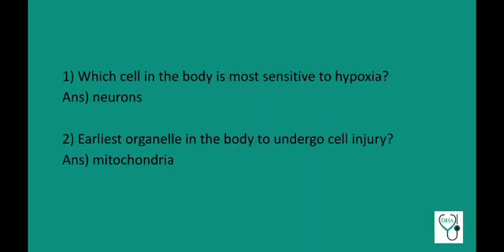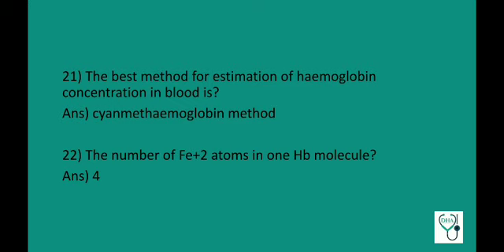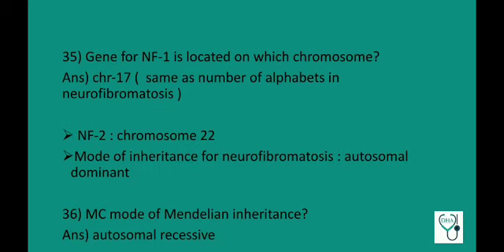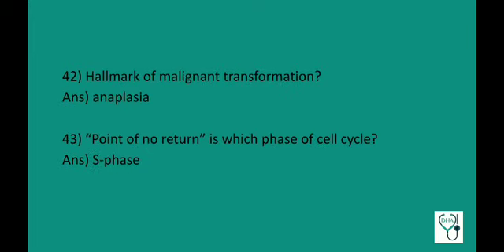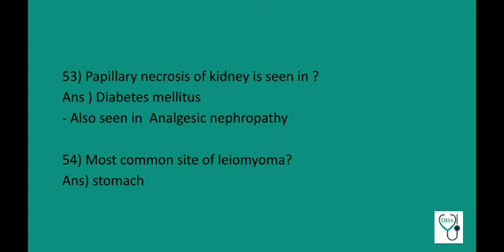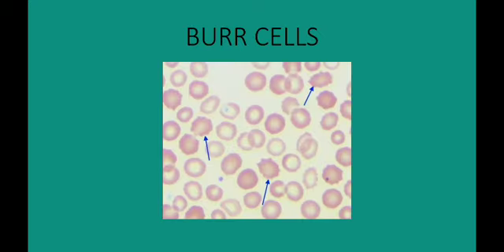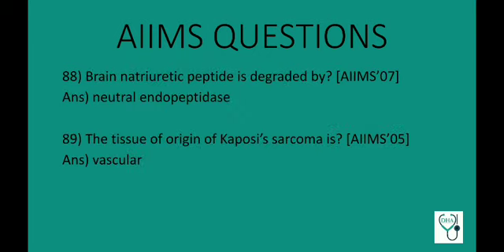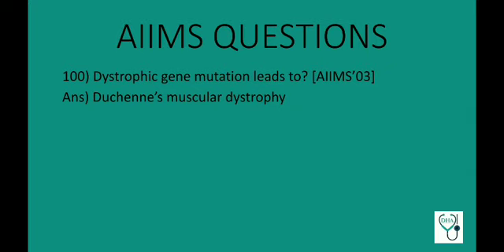Pathology for NEET PG : 100 Must know one liners and image based questions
Must know one liner MCQ's, Image based questions, tables and previous years AIIMS questions
Rapid revision of all topics